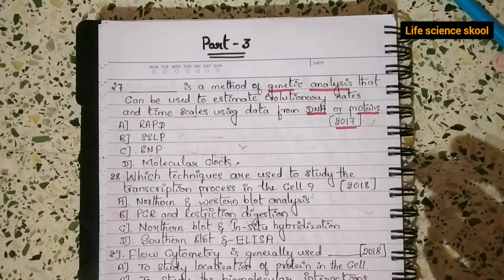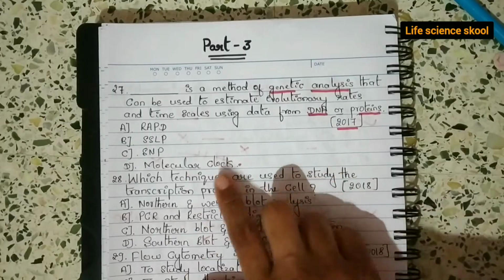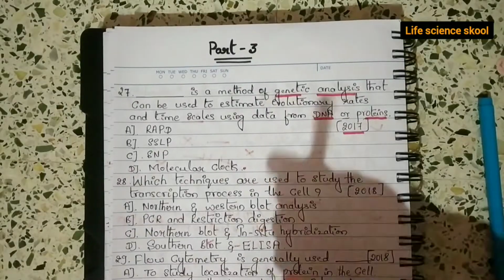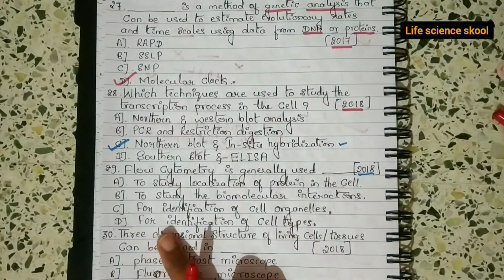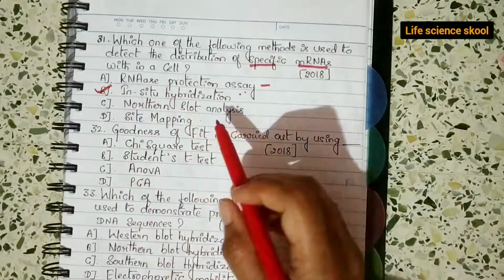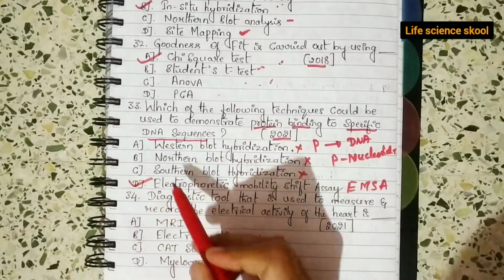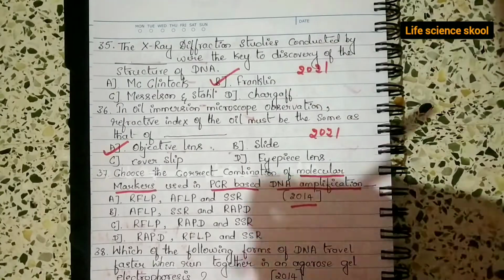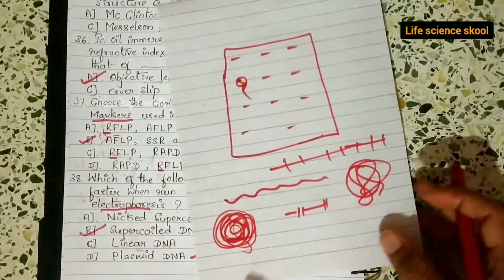KSET Life Science Solved question paper from 2013 to 2021/ topic: methods in Biology /part-3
KSET Life Science Solved question paper from 2013 to 2021/ topic: methods in Biology /part-3 @lifescienceskool